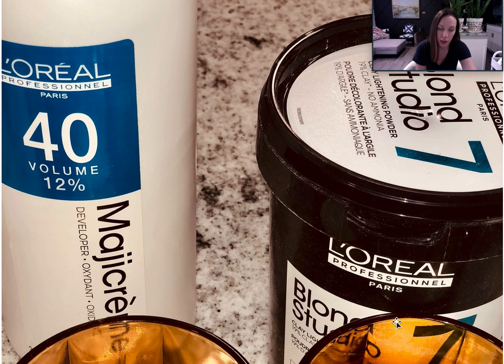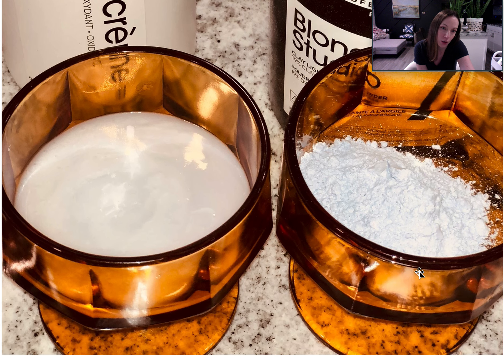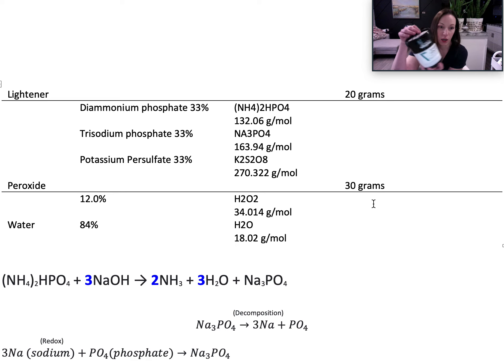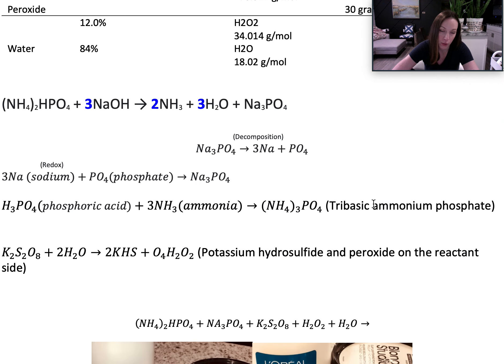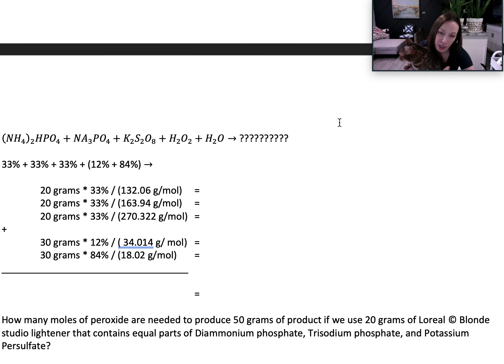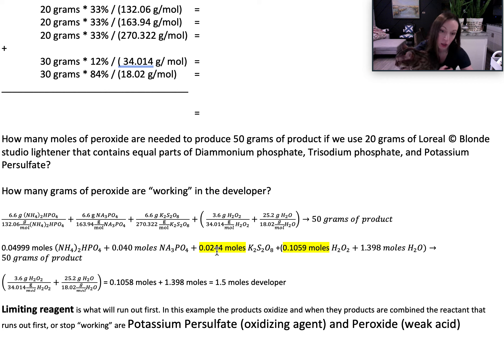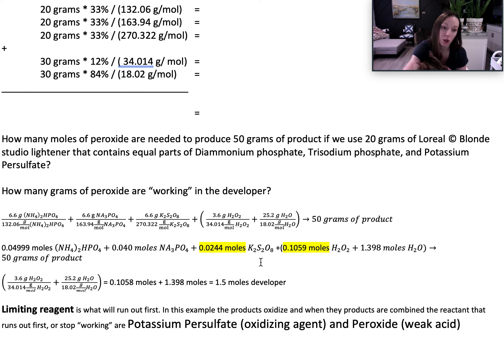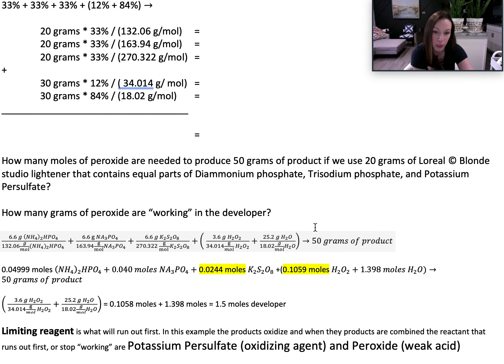Limiting reactant when mixing developer and lightener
Comparing the molar ratio of reactants in an oxidation reaction to understand which is the limiting reactant and why lightener stops "working" after a certain time.